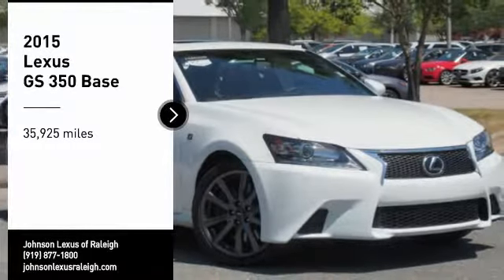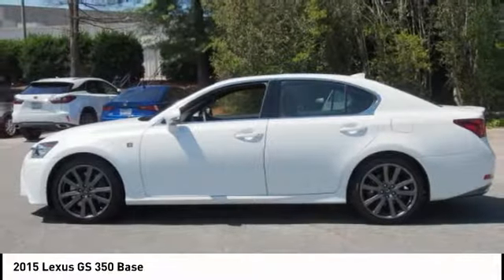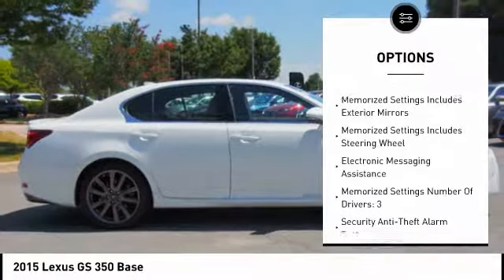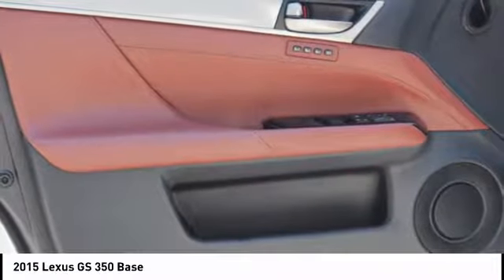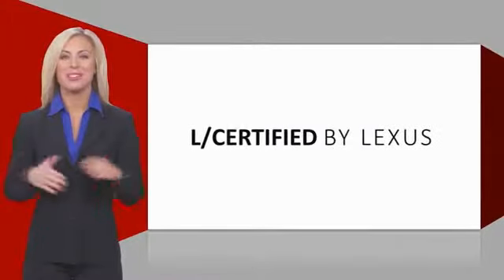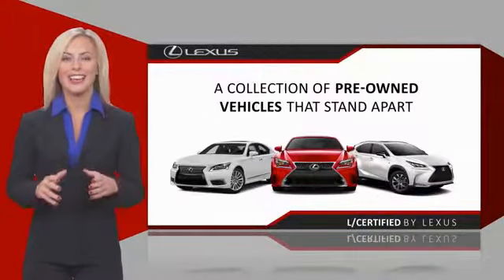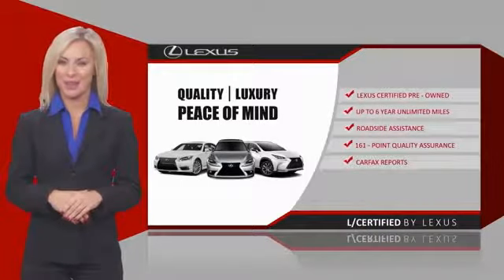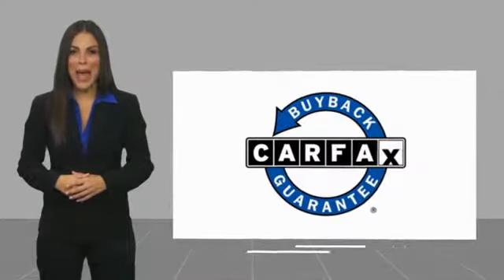2015 Lexus GS 350 for sale in Raleigh NC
2015 Lexus GS 350 for sale in Raleigh NC - Stock # P7793
Year: 2015
Exterior: Ultra White
Interior: Sport Cabernet
Miles: 35,925
MSRP: N/A
Engine: 3.5L V6 DOHC 24V
Transmission: Automatic
Address:
VIN: JTHBE1BL7FA019136